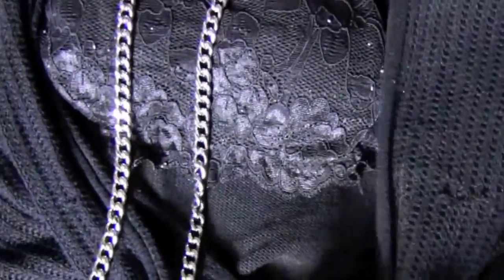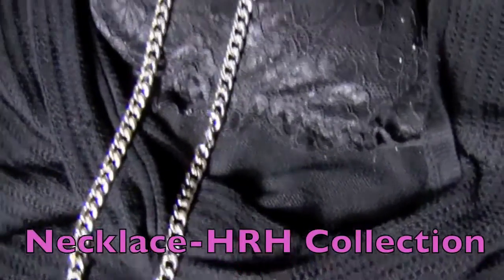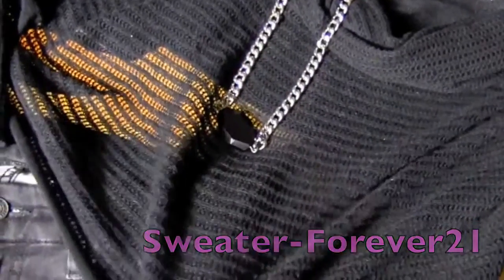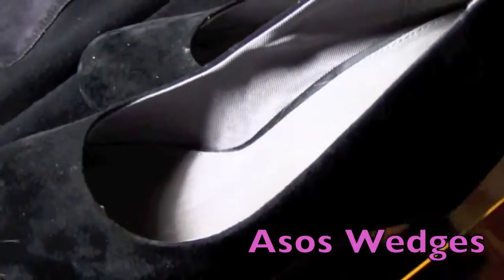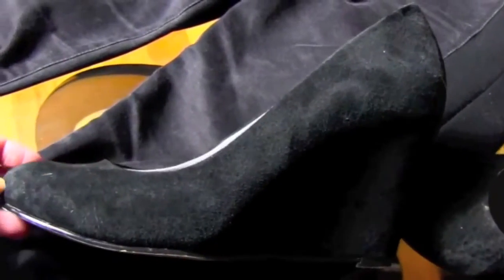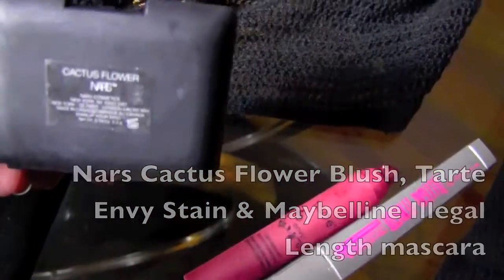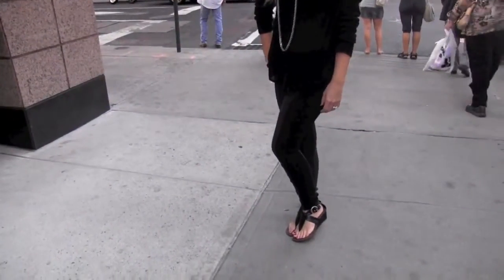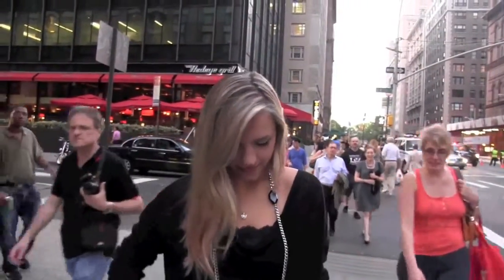NYC Outfit of the day